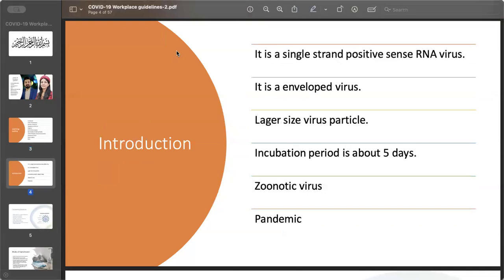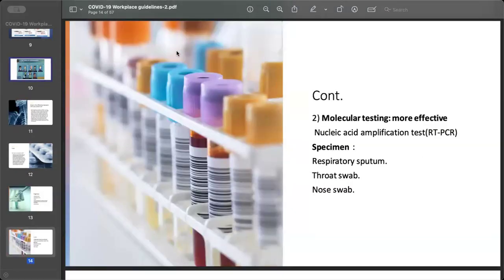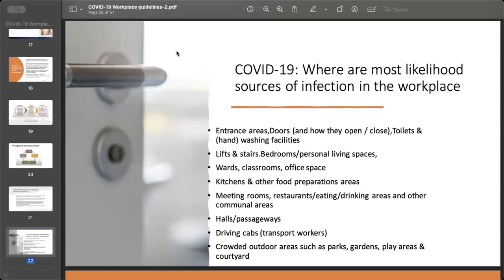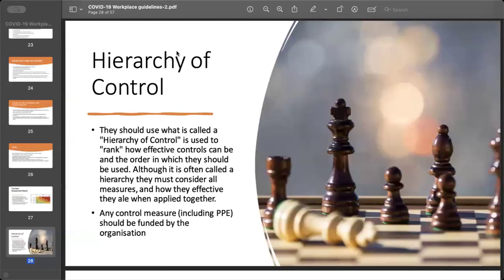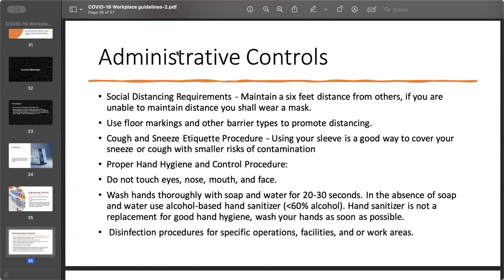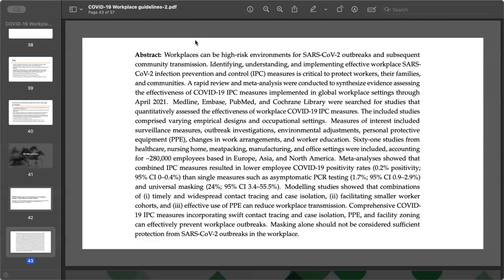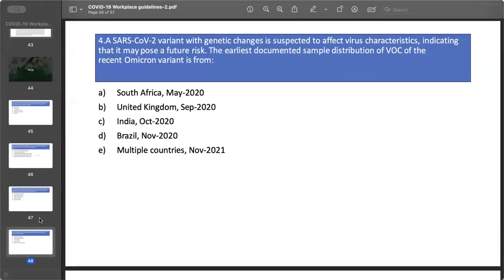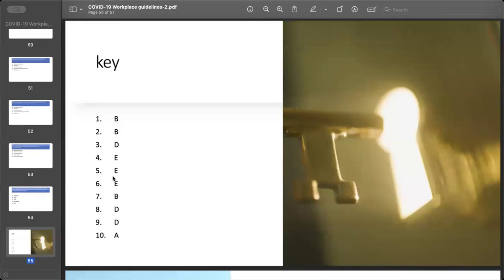COVID-19 Workplace guideline